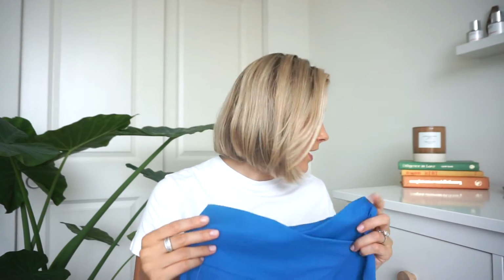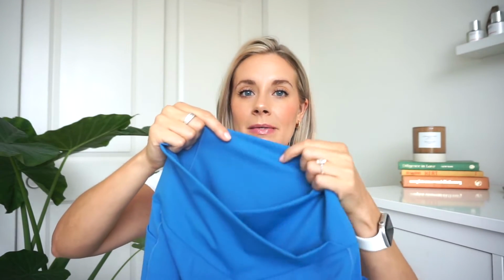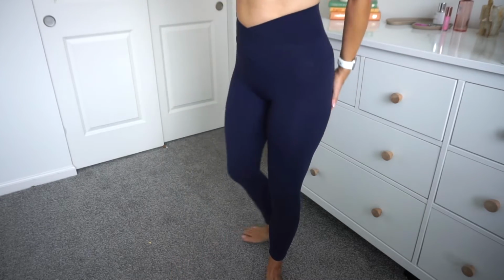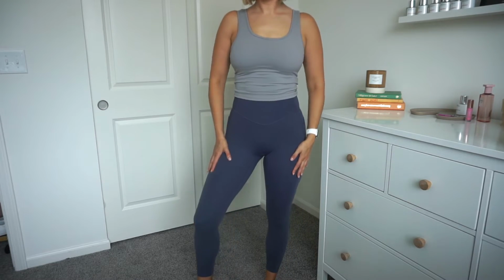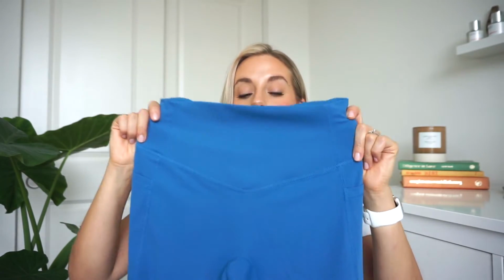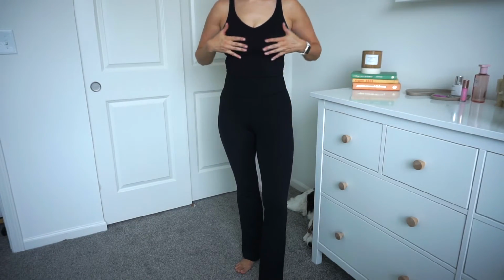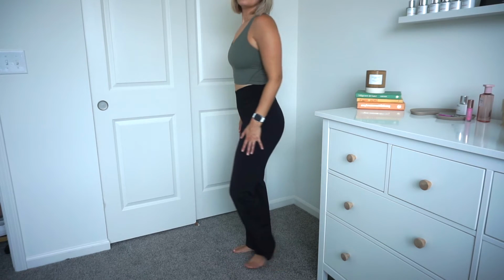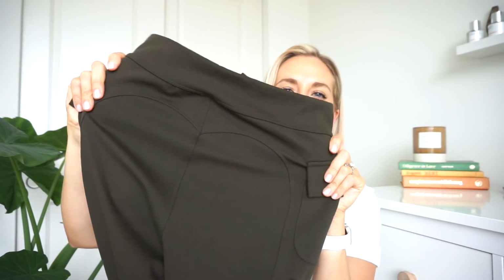Halara Leggings Haul & Honest Reivew | Leggings, Flares and more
Hey Everybody!
In todays video Im sharing with you my recent order from Halara for fall. I wanted to share some of my favorite styles of leggings that I ordered for fall. I talk about the quality and size I ordered for reference. I hope you guys enjoyed this Halara legging try on Haul.

Measurements
Height: 5’5
Weight: 131
Waist: 26

WHAT I ORDERED

Patitoff™ Pet Hair Resistant High Waisted Crossover Plain Leggings
color：Pacific Coast
size：S(7/8)

color：Peacoat
size：S(7/8)

color：Silent Blue/Vallarta Blue
size：S(7/8)

color：Black
size：S(petite)

Cloudful™ Fabric 3.0 High Waisted Back Pocket Solid Full Length Flare Yoga Leggings
color：Black
size：S(regular)

High Waisted Button Side Flap Pocket Flare Casual Cargo Pants
Color: Lone Pine Green
size：S(regular)

color：Moss Green
size：S

U Neck Backless Crossover Barre Ballet Dance Tank Top
color：Ghost Gray
size：S

color：Black
size：S